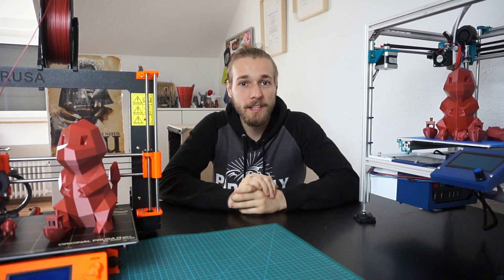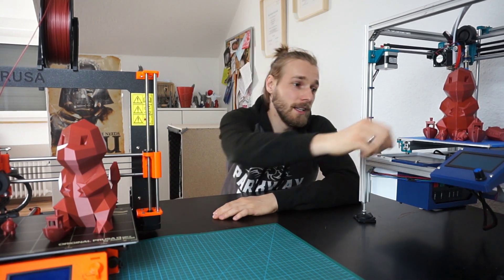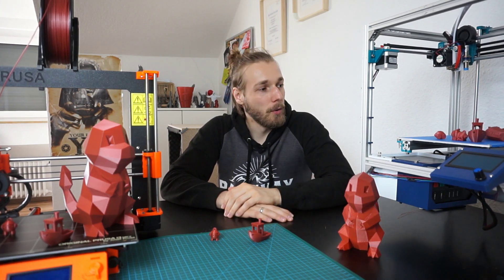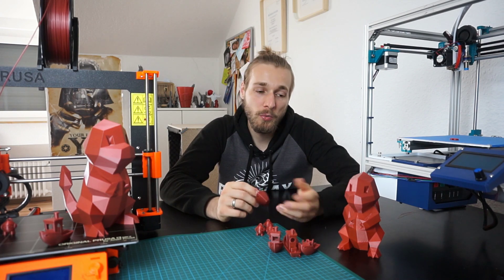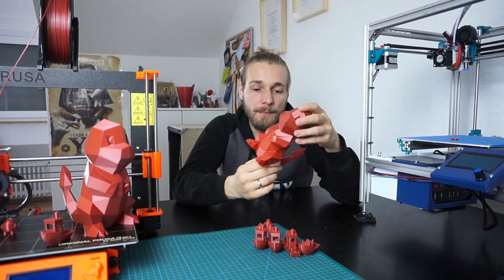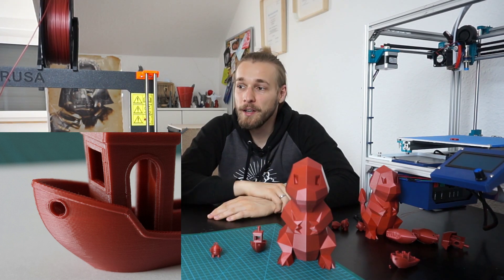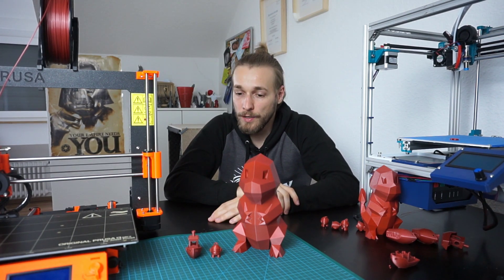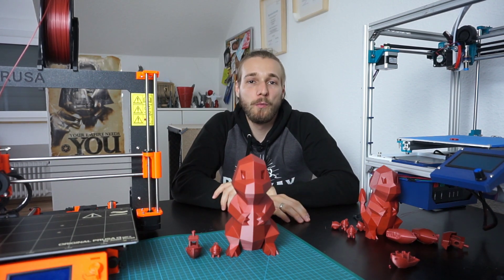3D Printer Battle: Prusa i3 MKS2 vs. My Hypercube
Let‘s see if the Hypercube can compete with the Prusa i3 Mk2S!

Please take note:
After some discussions with other users of the hypercube I want to make clear that a Hypercube can be capable of better quality prints and this Hypercube might not be tuned to it's maximum capability! This would require. as said, more time and effort put into this machine!